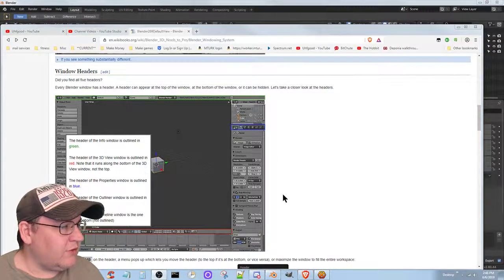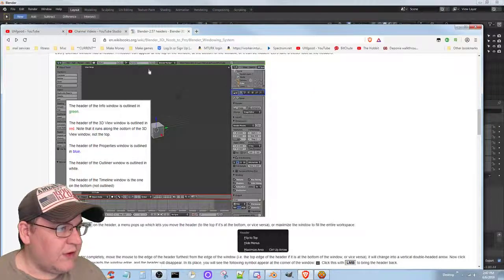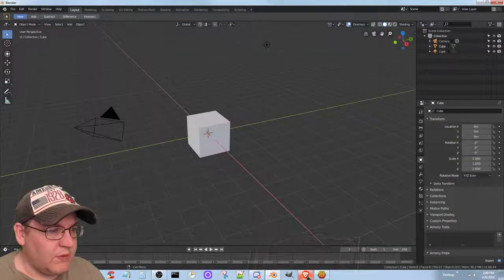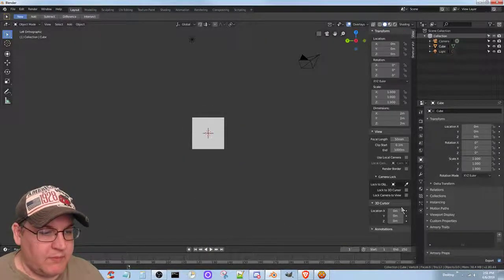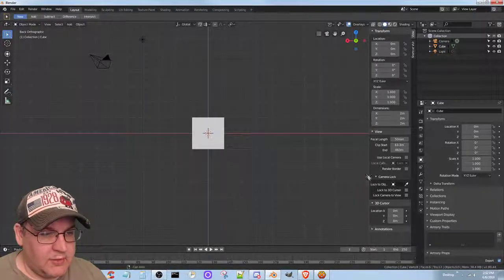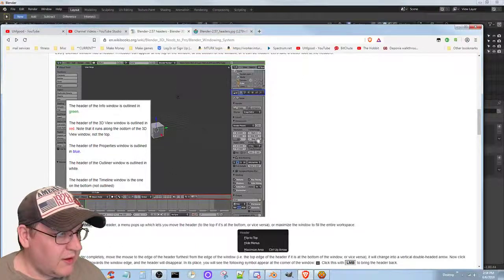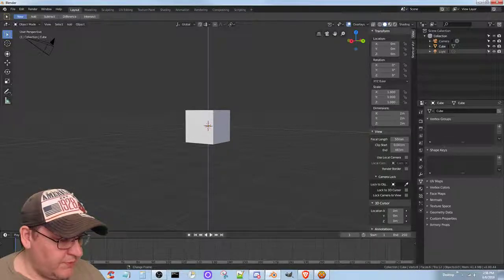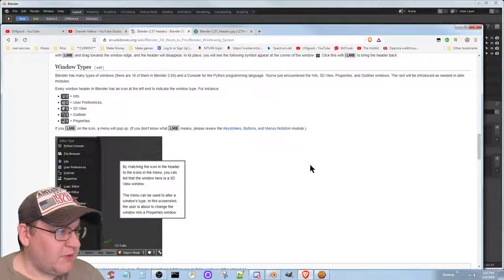[Blender 2.80] Enchanted Lands Devlog #178 - Blender 3D: Noob to Pro 14 - Differences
Difference between old and new interface.